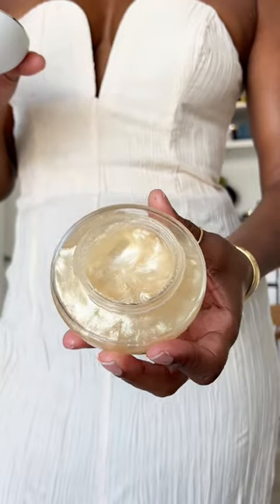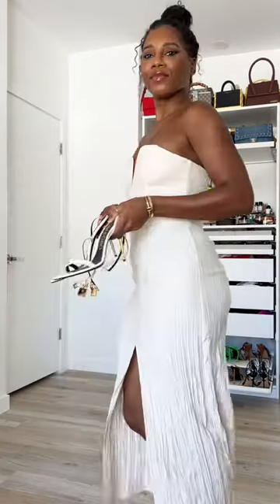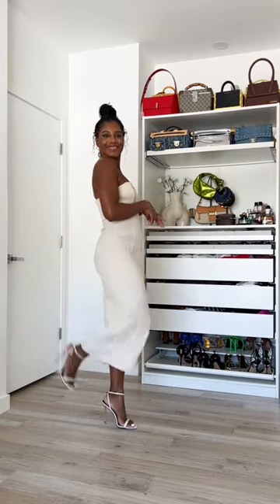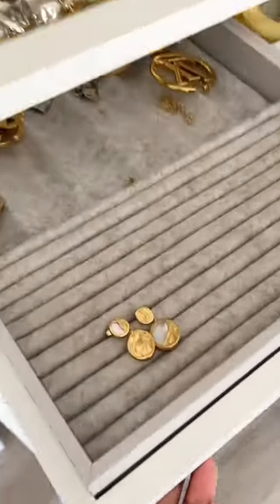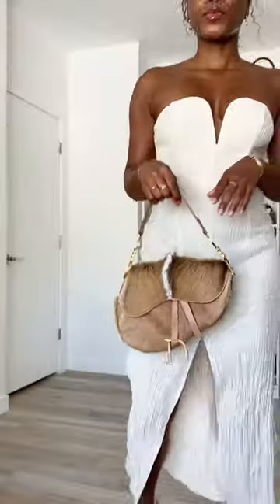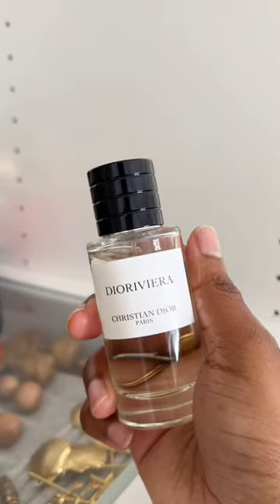CHIC & ELEGANT IN DIOR ✨